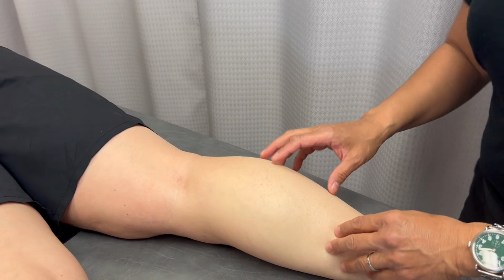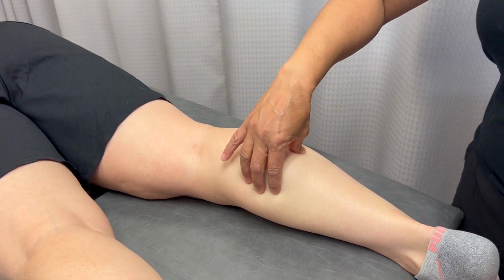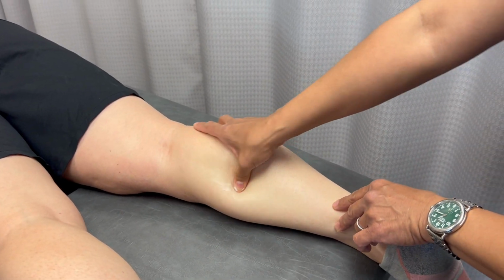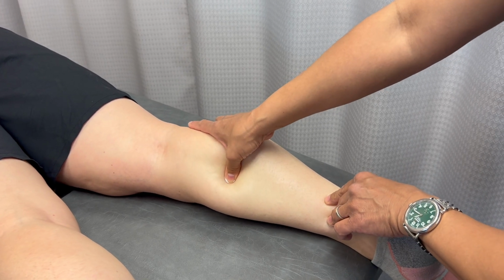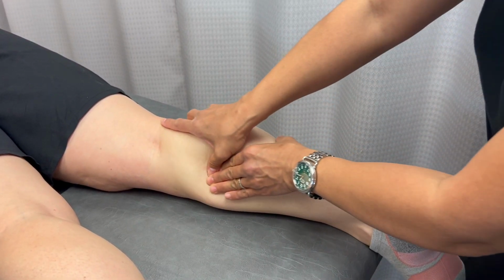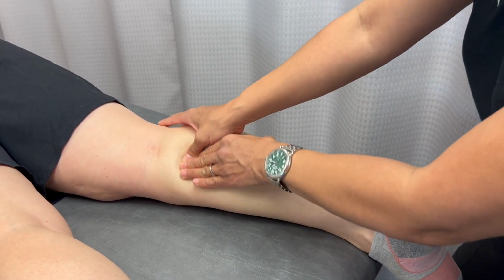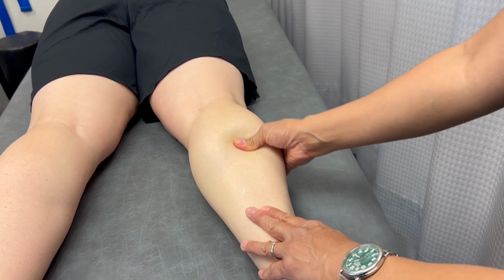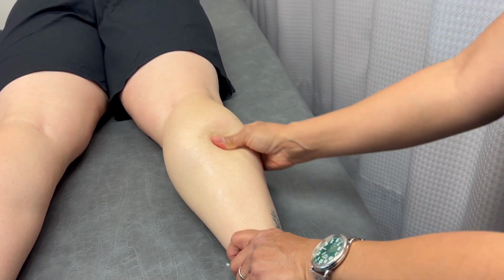Trigger Point release-Gastrocnemius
The Gastrocnemius muscle is situated posteriorly in the lower leg and is compromised of a medial and lateral head. It is a three joint muscle crossing the knee, subtalar joint and talocrural joint. It is a superficial muscle that can be seen and easily touched and its main function is planterflexion of the ankle and secondary as a knee flexor.
Trigger points can form within the muscle when it gets chronically short and cannot elongate the muscle fibers. This leads to pain and discomfort and can affect the ankle, knee and hip joints due to the restriction.